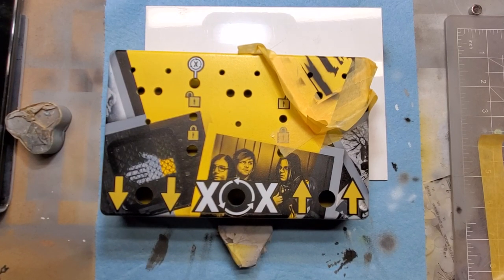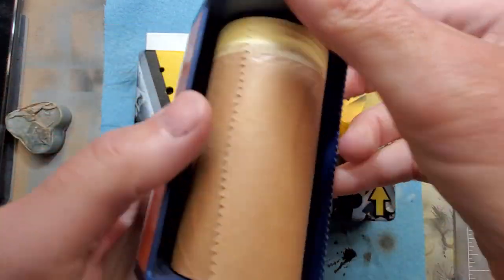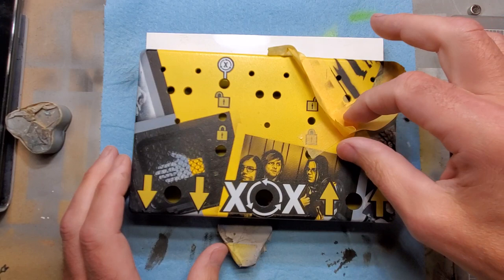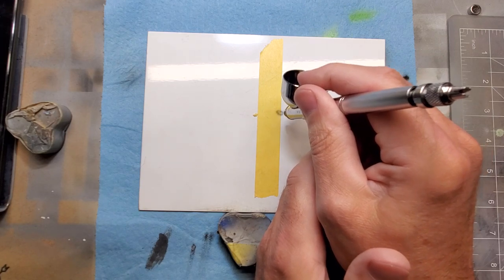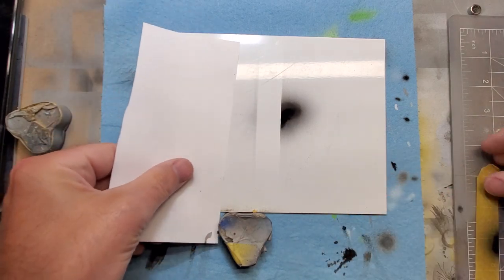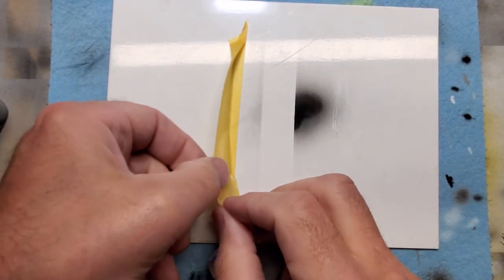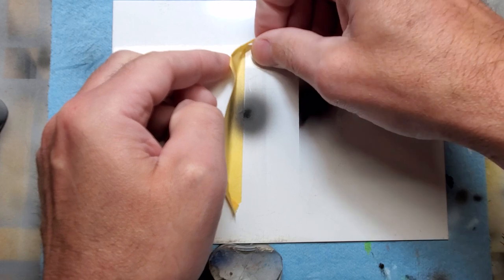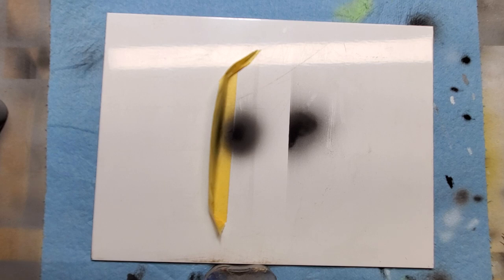Tech Tuesday - The Tape Dam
Here is a really simple but effective masking trick that can save you time!